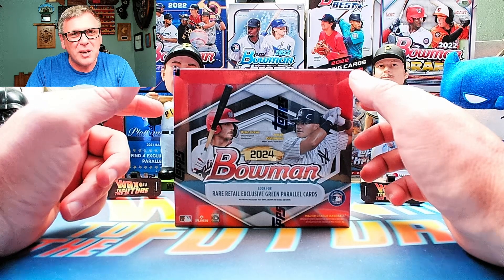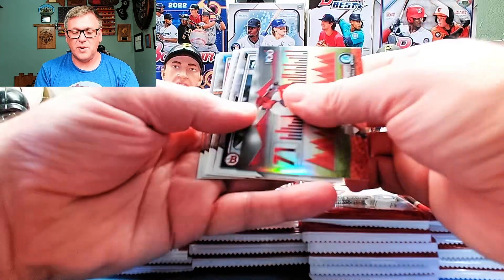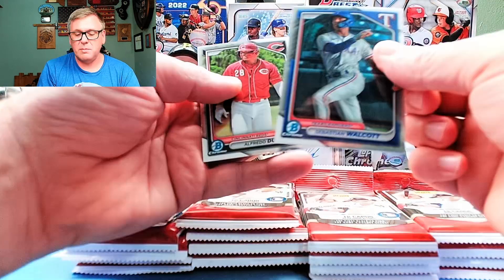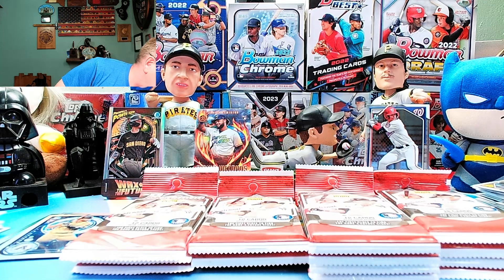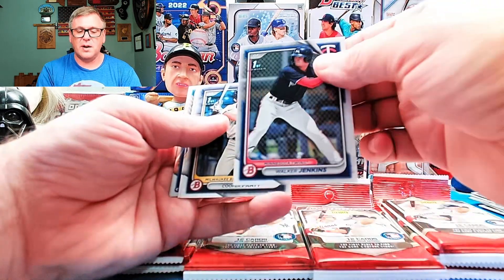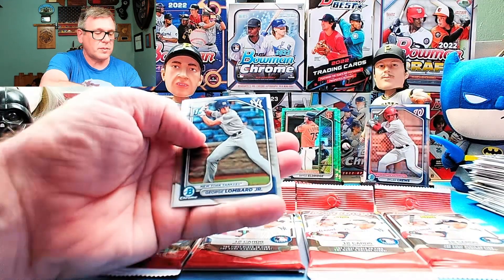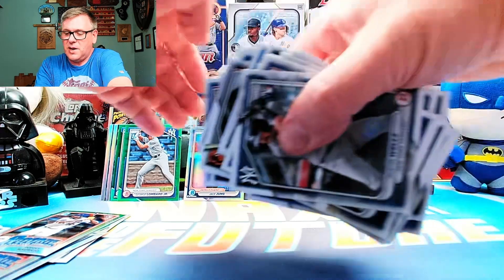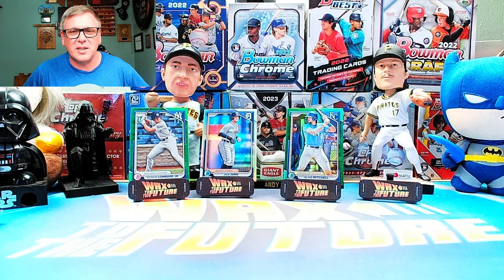🚨 2024 Bowman Baseball Retail Showdown, Better Than Hobby? 🚨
In this @waxtothefuture video we open a 2024 Bowman Baseball Retail Display Box.

Join us as we dive into the ultimate 2024 Bowman Baseball box opening! 📦✨ We're ripping open a Retail Box and comparing to 2024 Bowman Baseball Hobby Box to see which one packs the bigger punch. From jaw-dropping autographs to rare parallels, we'll compare the hits, value, and overall experience. Which box will come out on top? 🔥